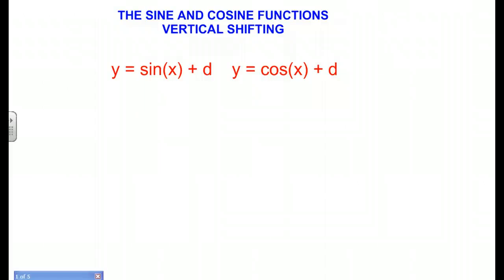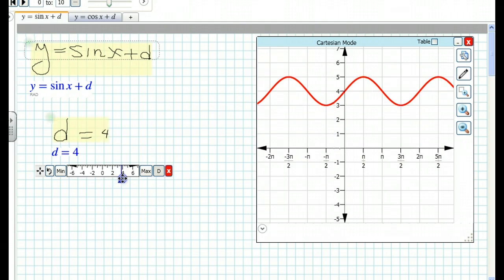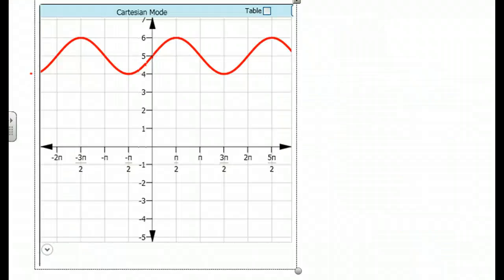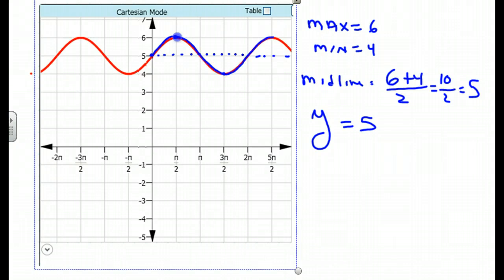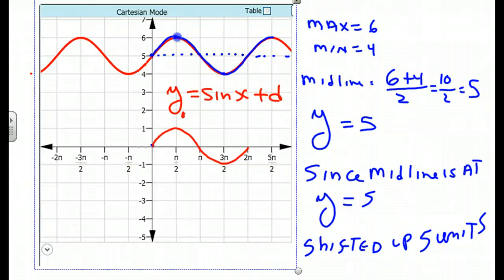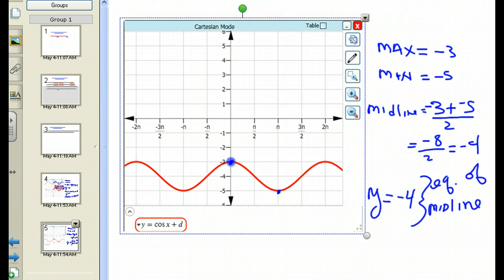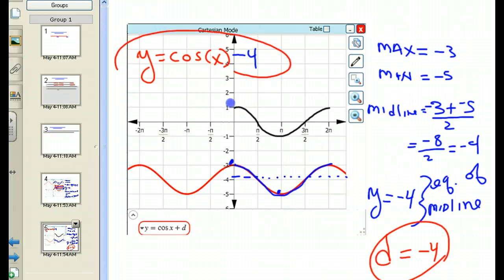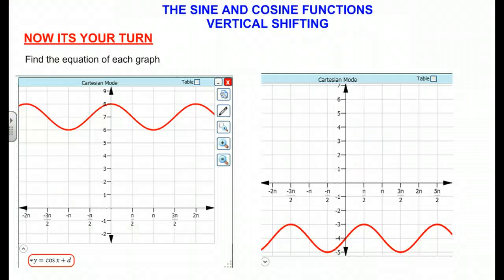Shifting the Sine and Cosine Graphs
This screencast demonstrates how to shift the graphs of the sine and cosine curves.